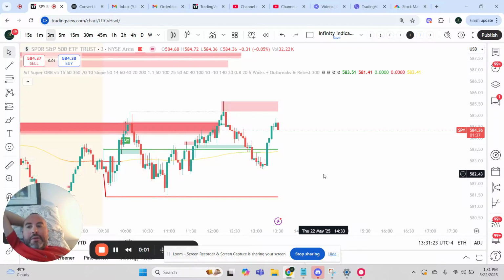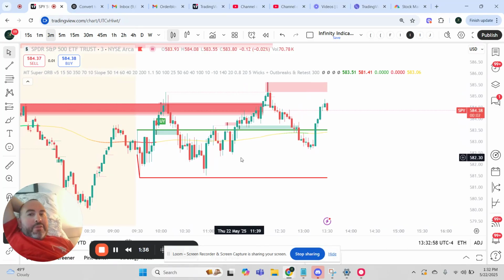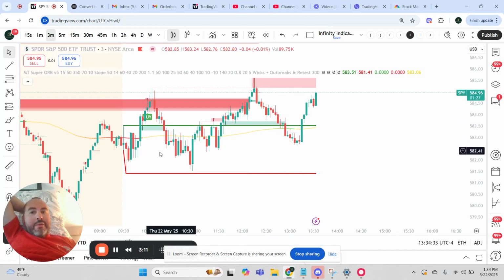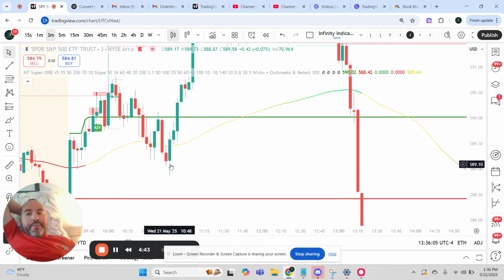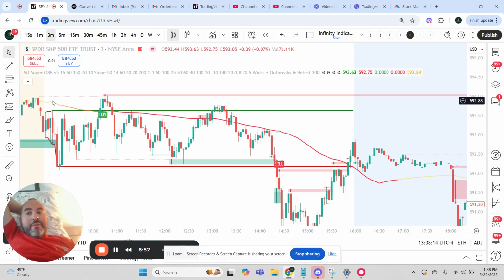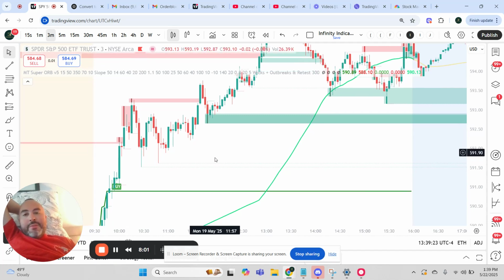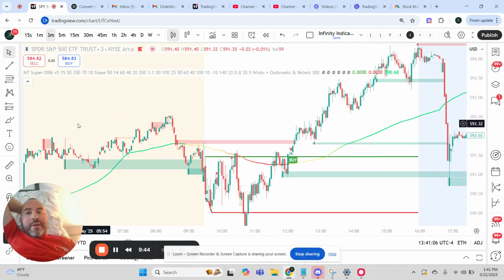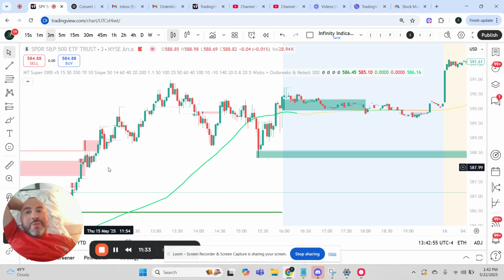How to use MT Super ORB update (Buy/Sell Liquidity zone feature added) 5- 22- 25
Update on how to use the MT Super ORB indicator to trade. Comment 'Indicator' below to try